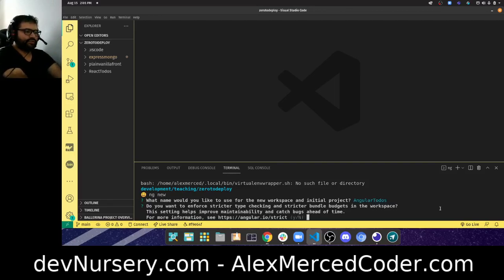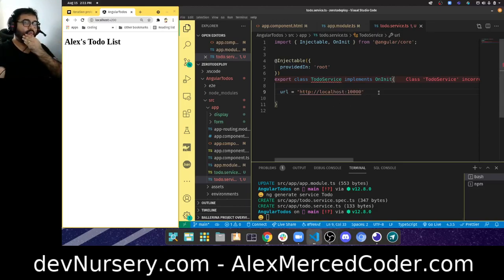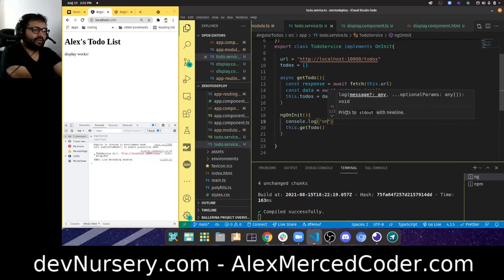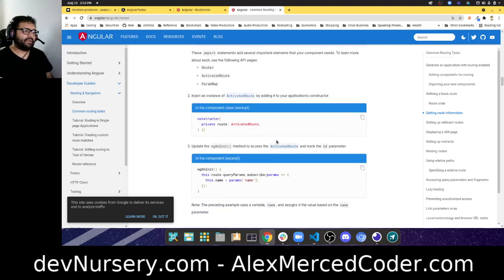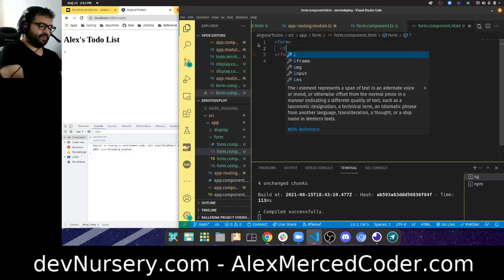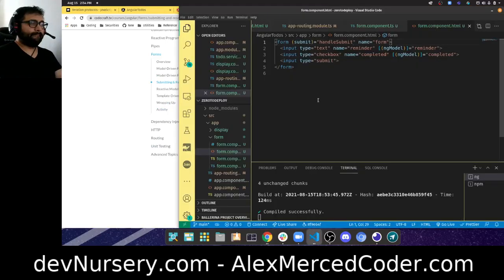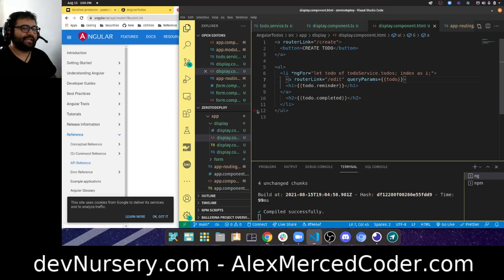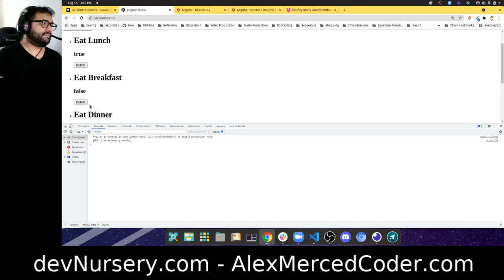AM Coder - Angular Frontend Build for Express/Mongo Todo List API